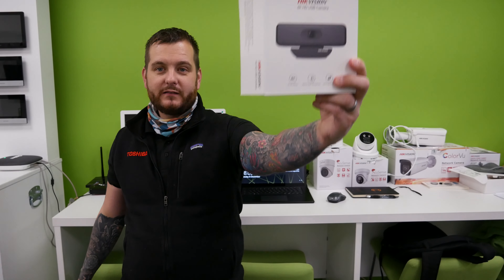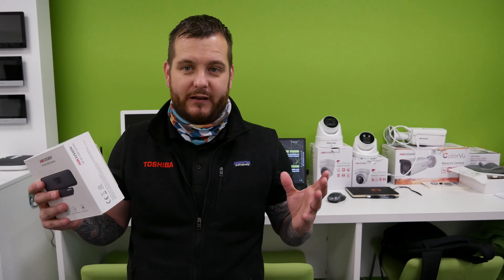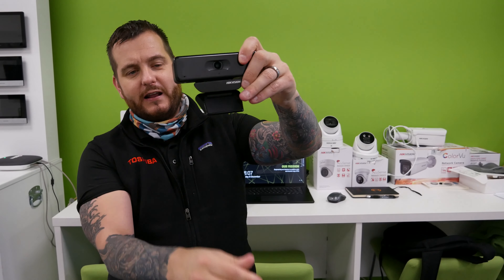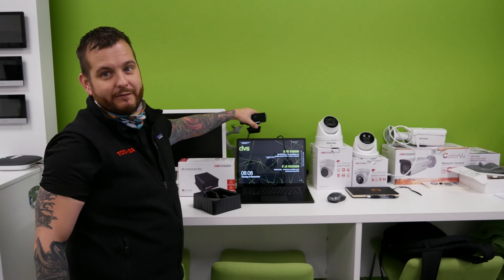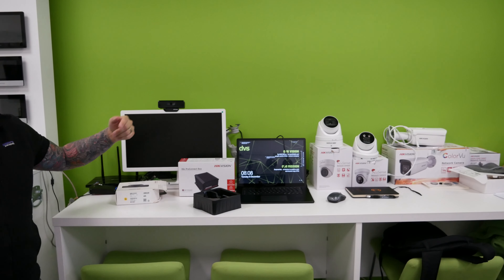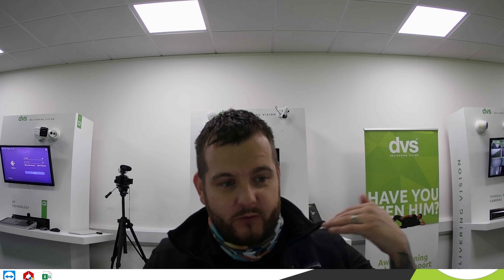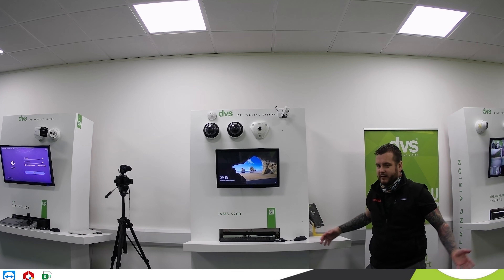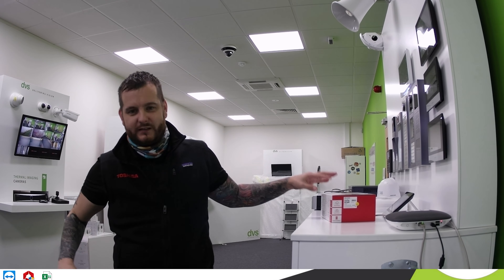Hikvision 4K USB Plug and Play Webcam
In this video we review Hikvision's Plug and Play USB webcams: 4K DS-U18 & 2MP DS-U12

Thank you to our channel supporters: Toshiba